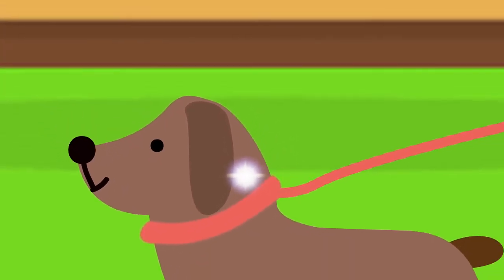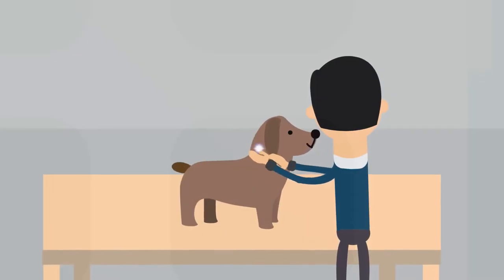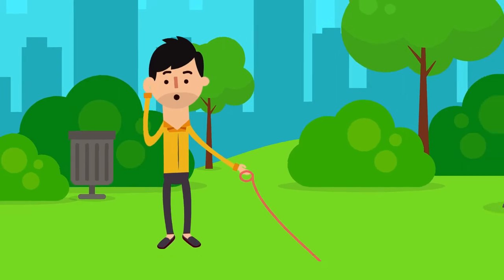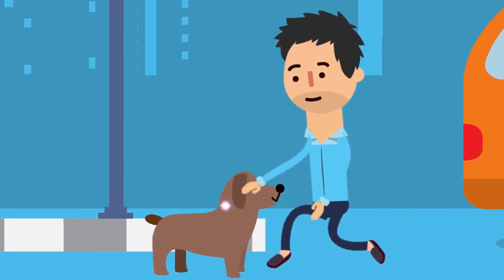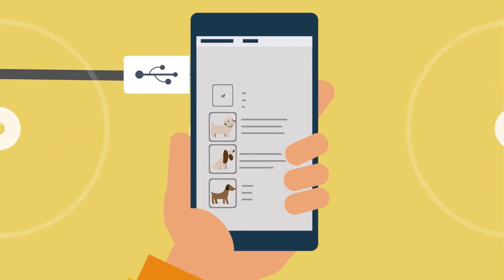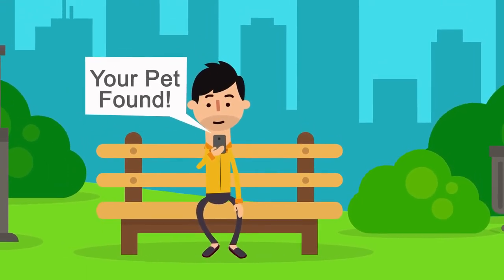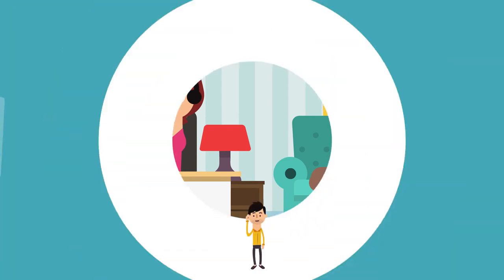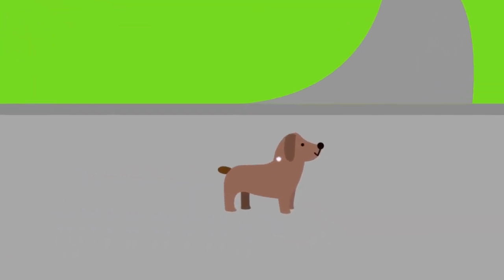Identipet Microchips for Animal Identification